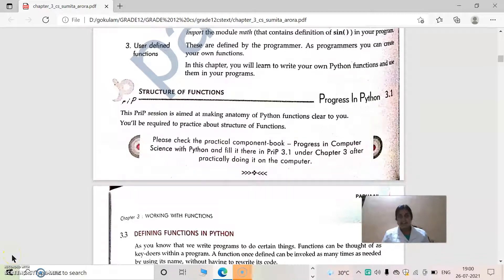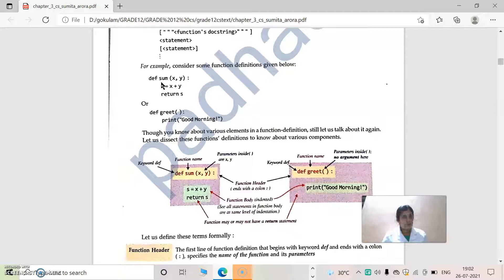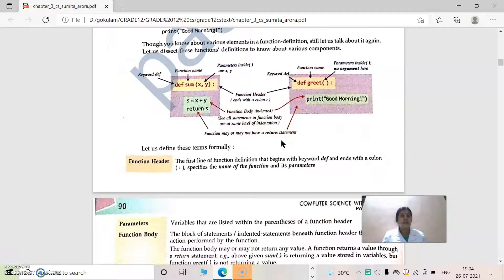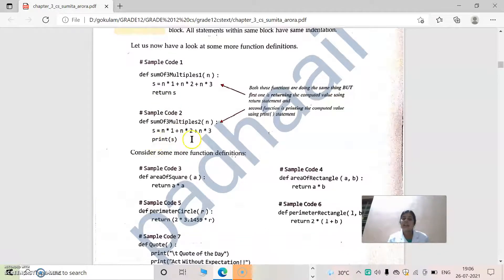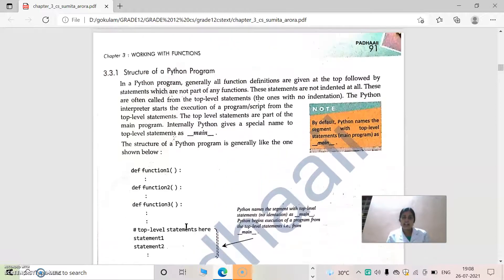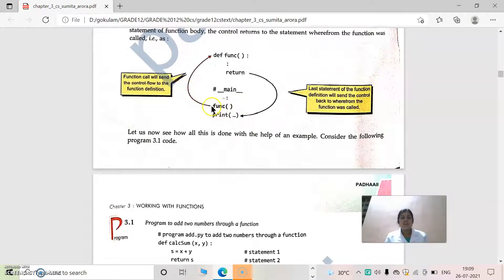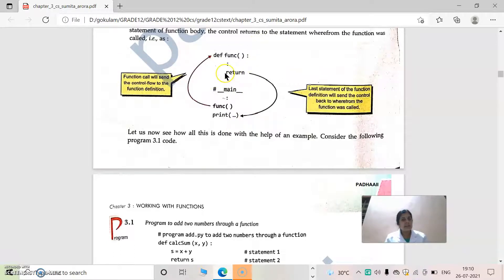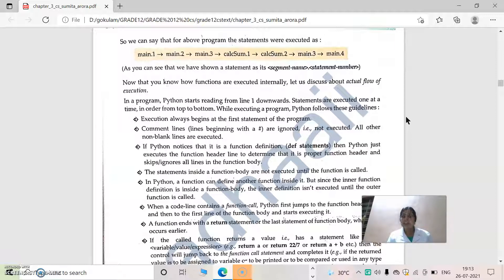function definition and function call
grade12 python